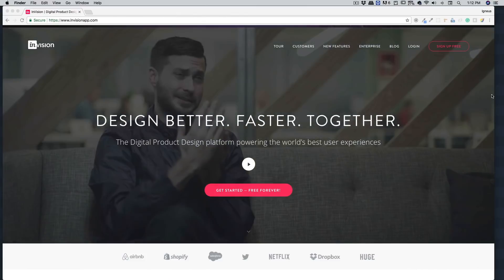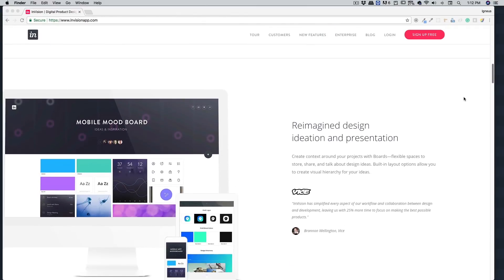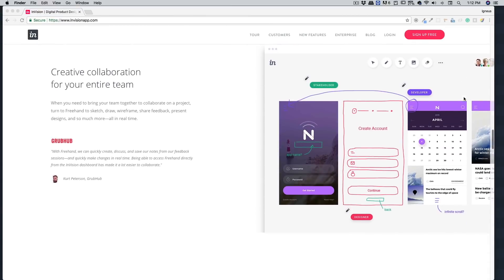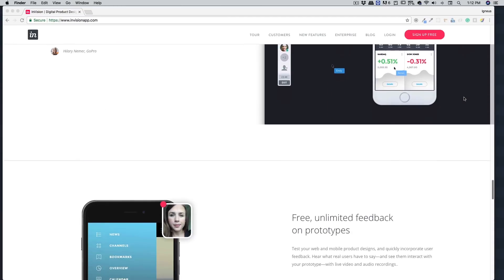Prototyping Why What and How for developers